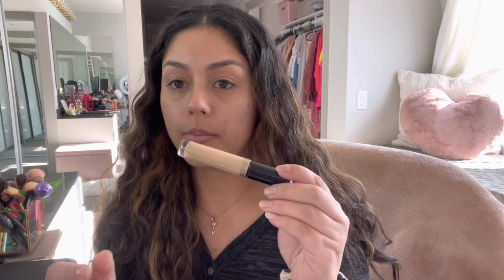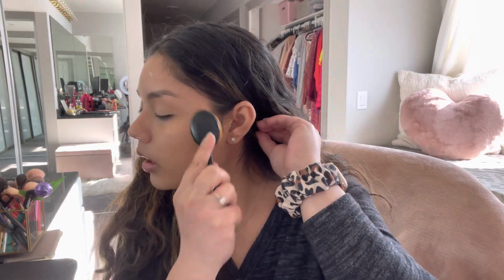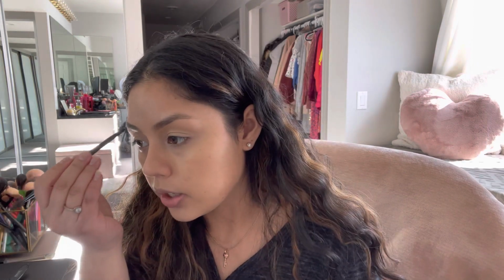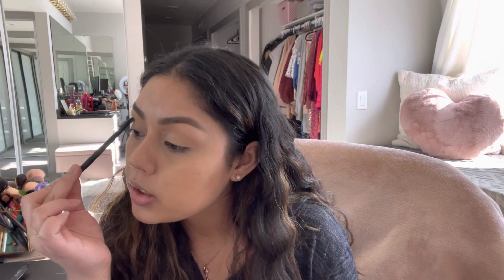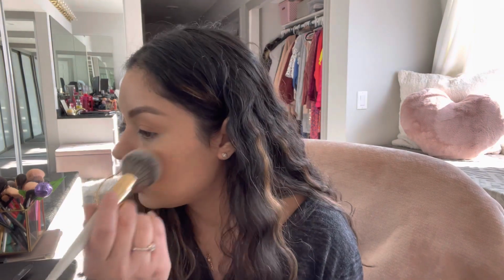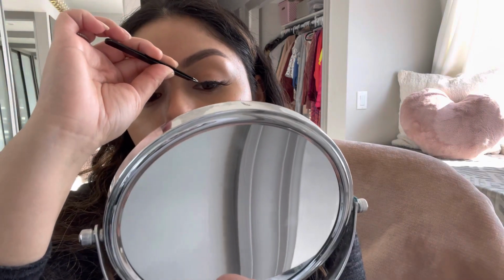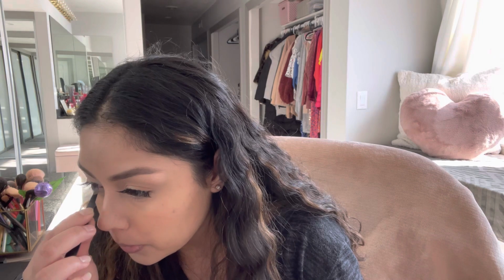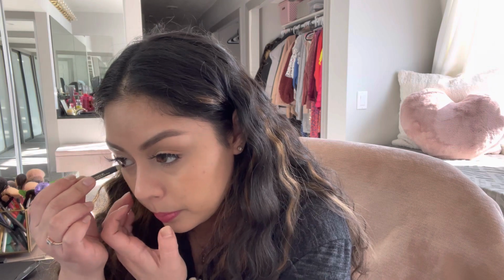EASY MAKEUP TUTORIAL (less than 30 minutes)